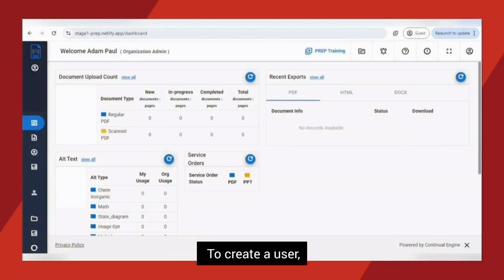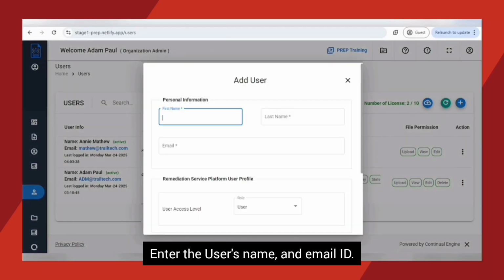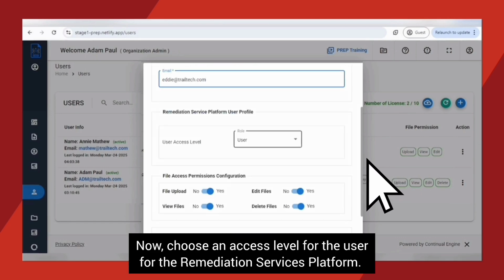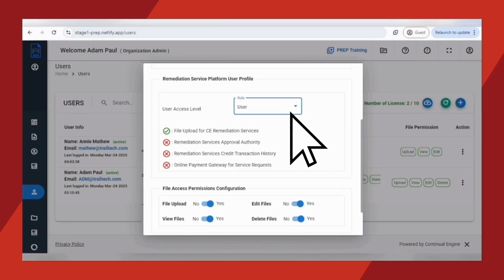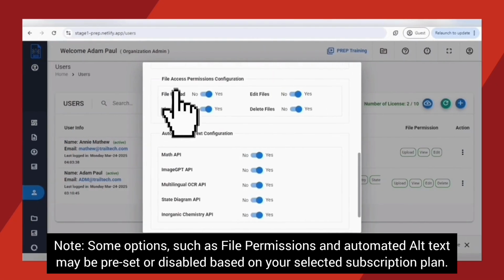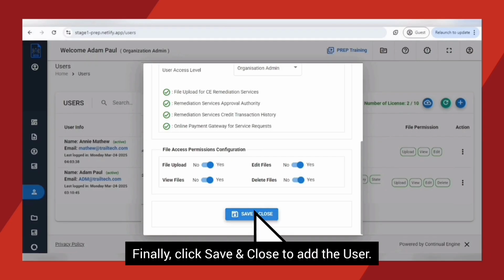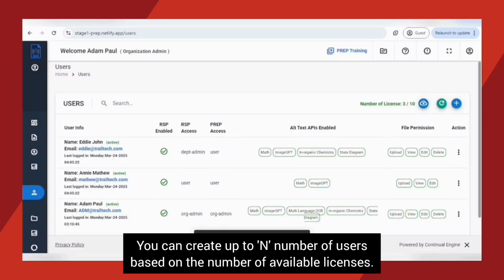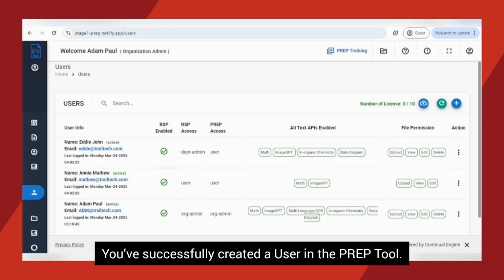User Creation RSP | PREP Tutorial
In this tutorial, we will walk you through the process of creating users in the PREP Tool. Managing users efficiently helps control access and permissions within your organization. Follow this step-by-step guide to set up new users and configure access levels.